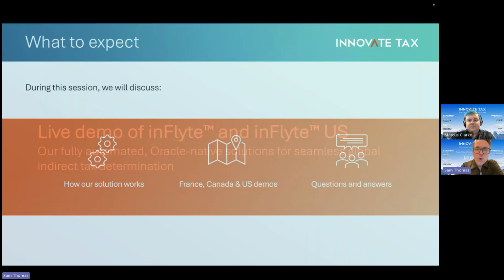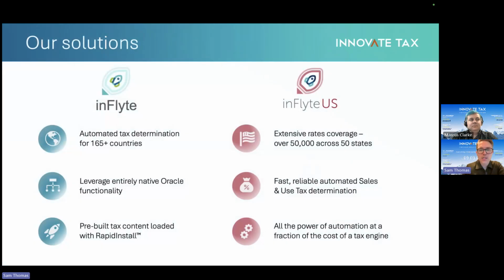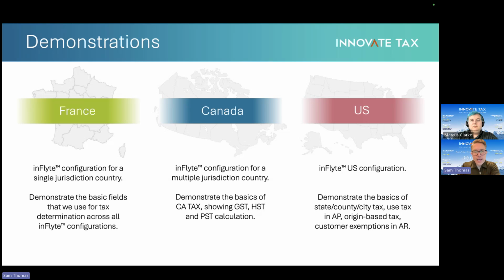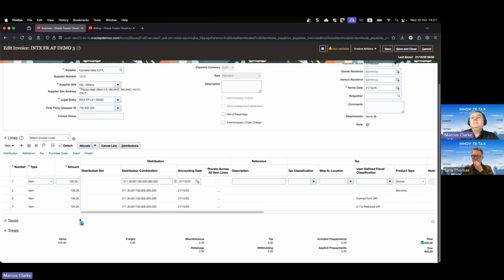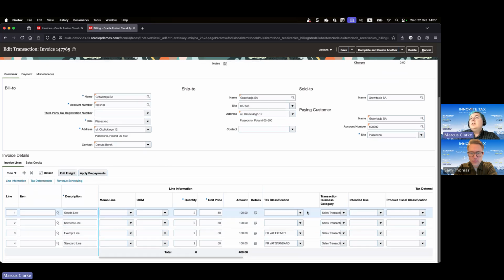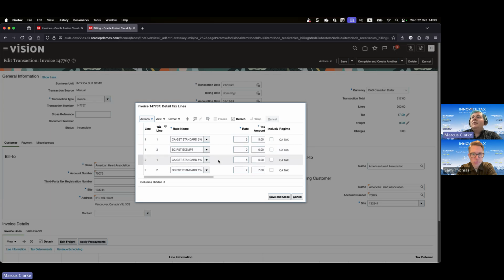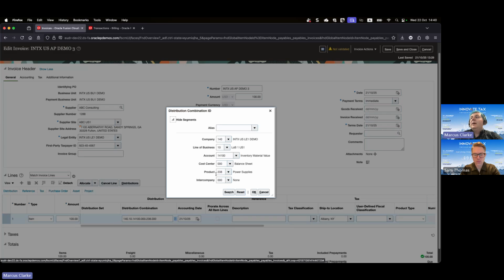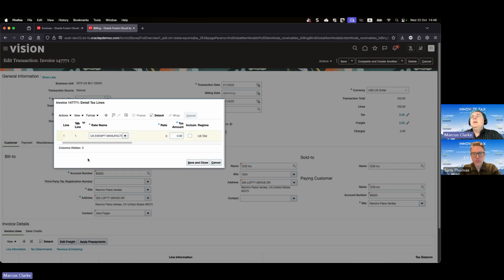Live demo of inFlyte™ and inFlyte™ US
Indirect tax doesn’t have to be complicated. Yet for Oracle users, managing different rules across Europe, Canada, and the U.S. often means hours of manual work and unnecessary risk.

That’s where inFlyte™ comes in. Built for Oracle, our automated solution takes the complexity out of indirect tax by combining out-of-the-box functionality with the flexibility to meet your unique requirements.

In this live session, you’ll see inFlyte™ in action across multiple regions and discover how it streamlines both AP and AR processes with ease. From location-driven calculations to jurisdiction-specific rules, we’ll show you how automation simplifies compliance and reduces manual intervention.

Join us to explore how your business can transform indirect tax from a burden into a seamless, automated process.